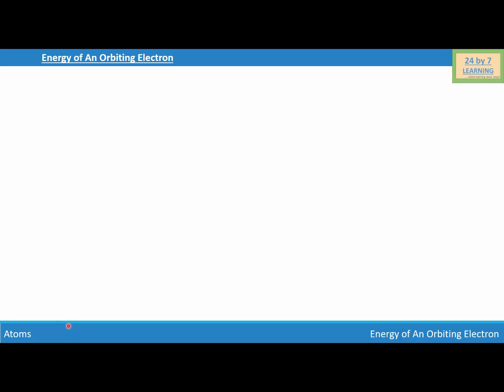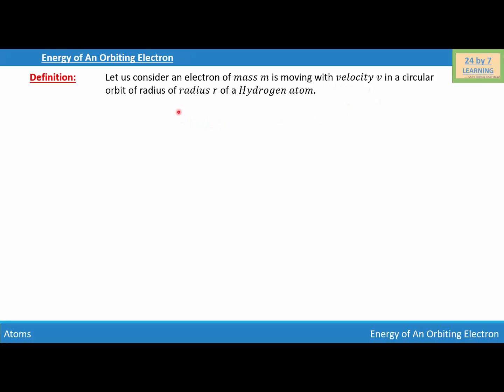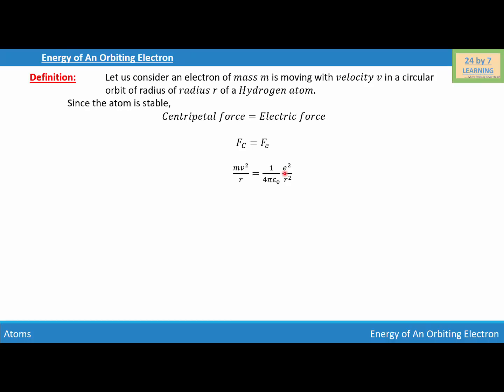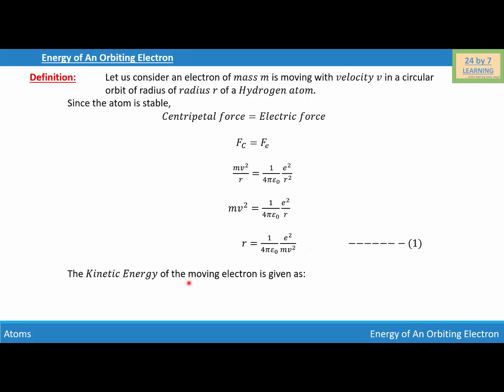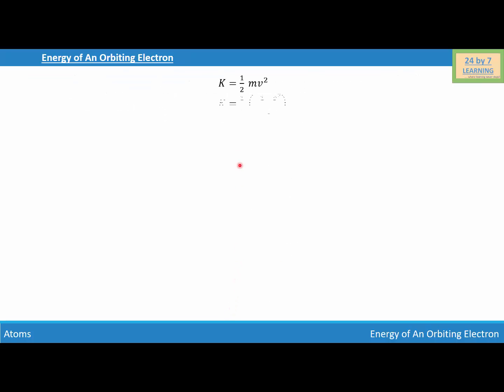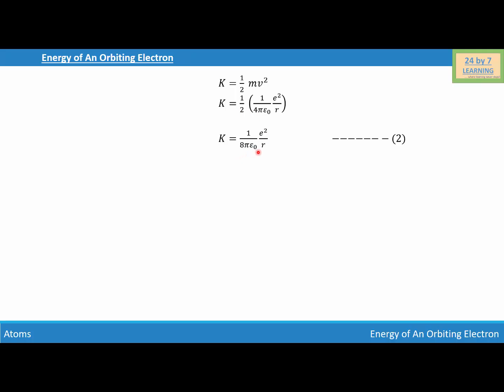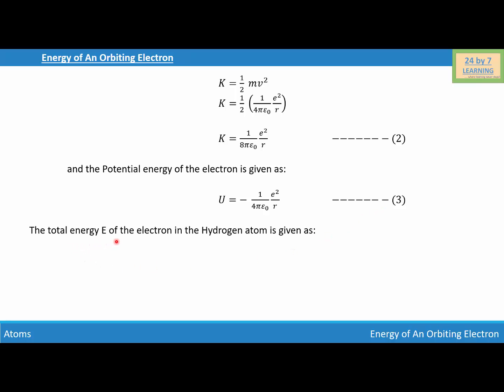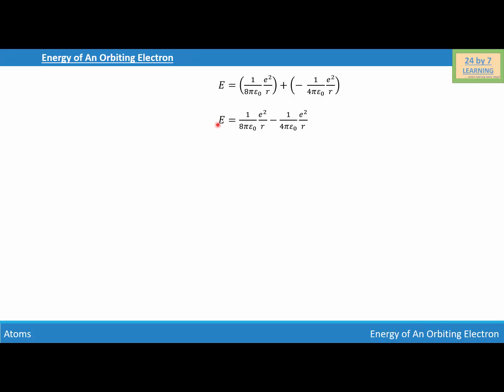Energy of an Orbiting Electron I Atoms I Grade 12 I Physics I 24by7learning.com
The energy of an orbiting electron, Describing energy of an orbiting electron, The Kinetic Energy of moving electron, the Potential energy of hydrogen electron, the Total energy of hydrogen electron,